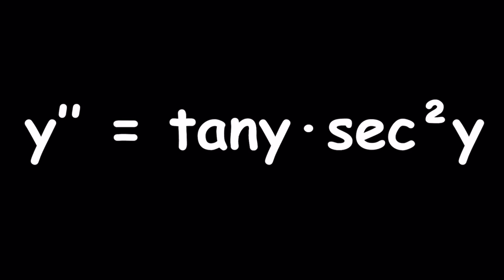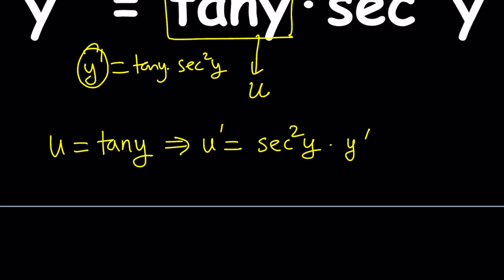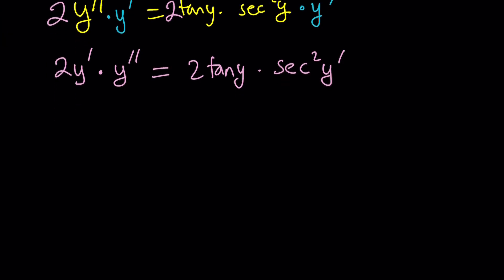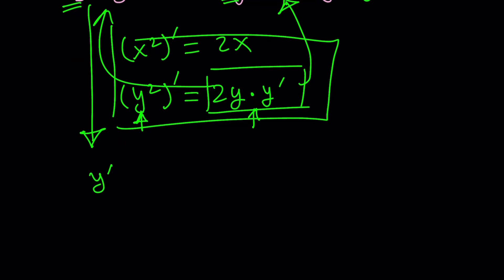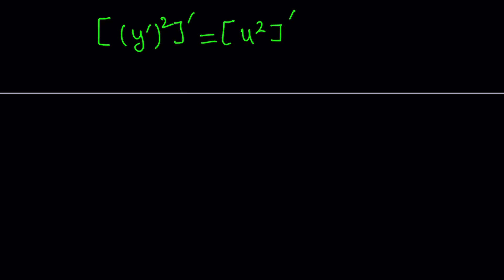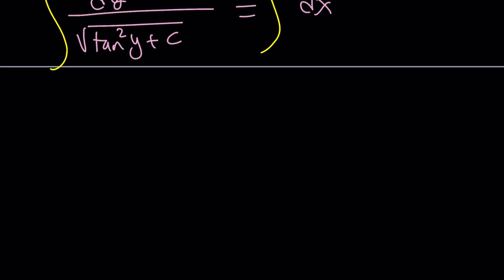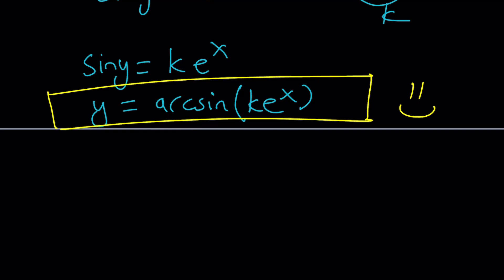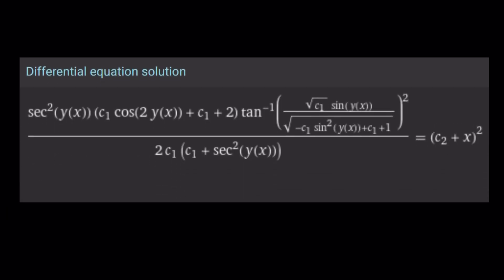A Curious Differential Equation